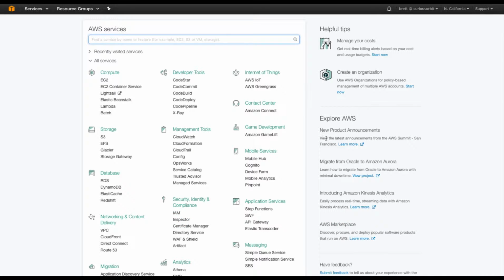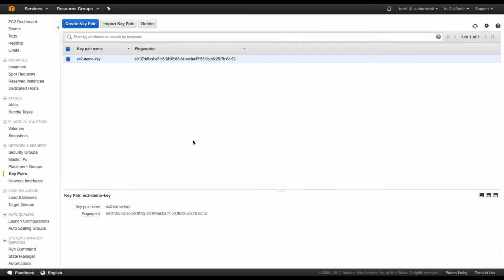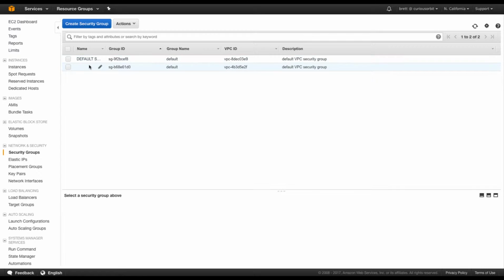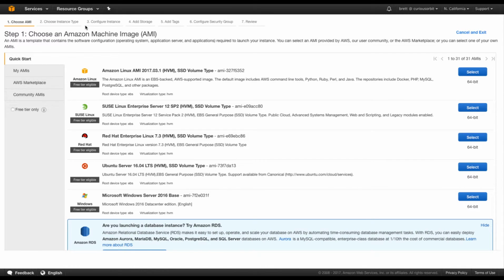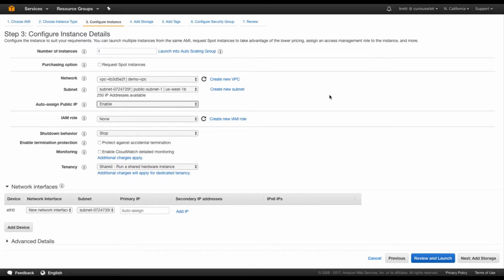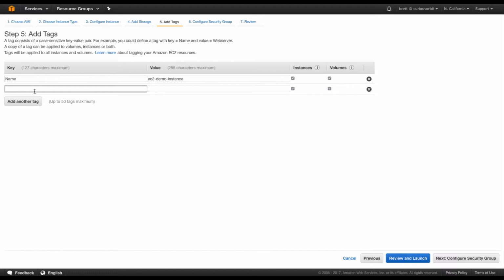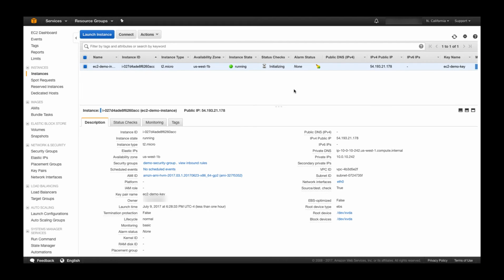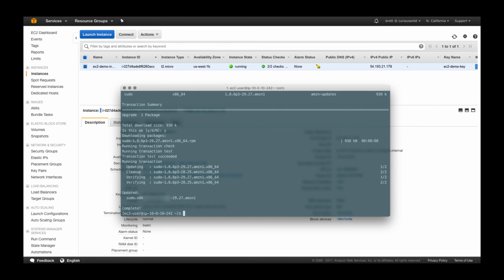Westcon-Comstor AWS Cloud EC2 Demo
Deploying AWS EC2